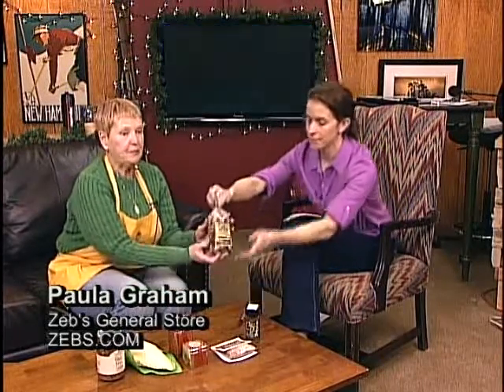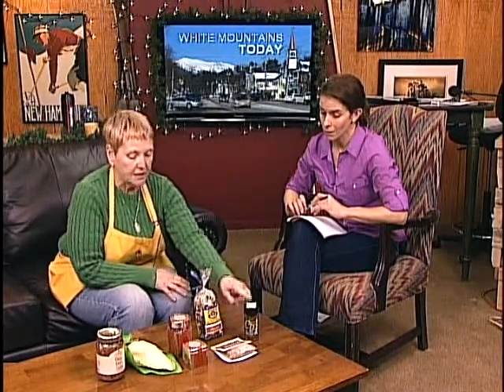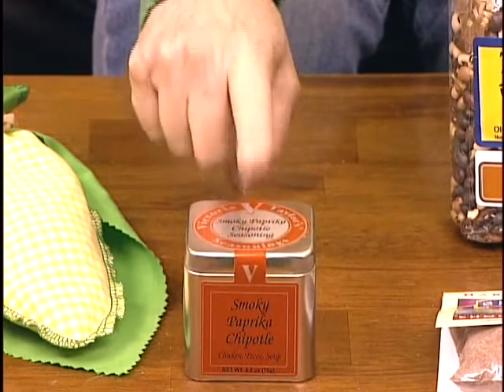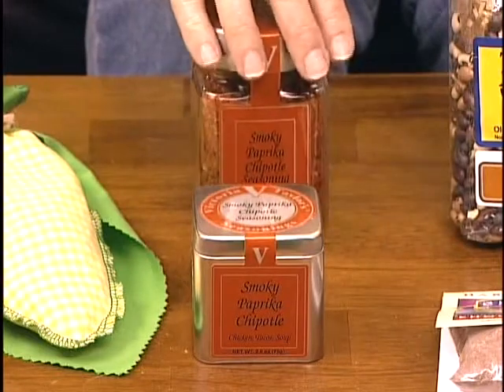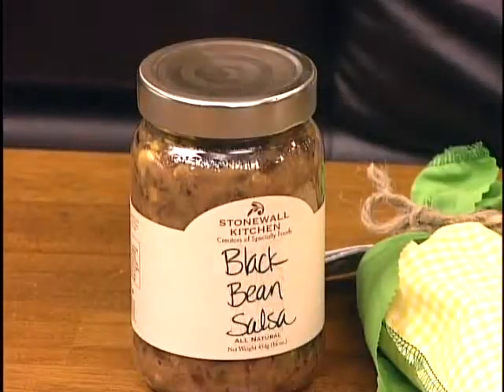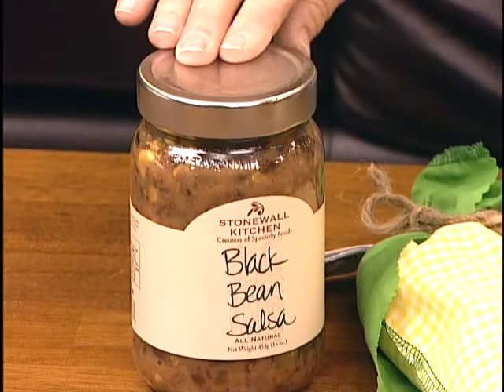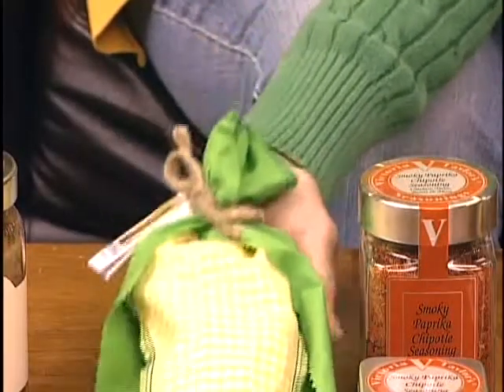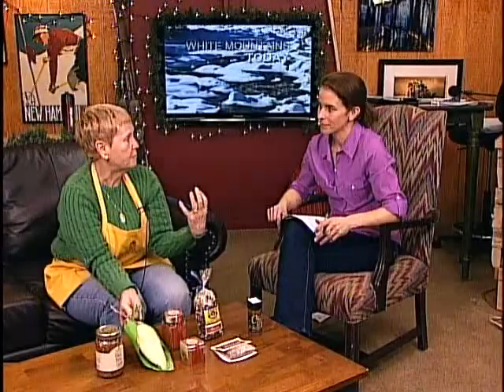Zebs General Store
Paula Graham talks about just a few of the many thousands of items they have at Zebs. Today she discusses some secrets on how to make great chili, as they participate in this years valley wide Chilly Chili Cook Off.